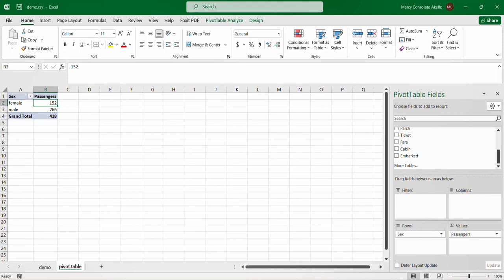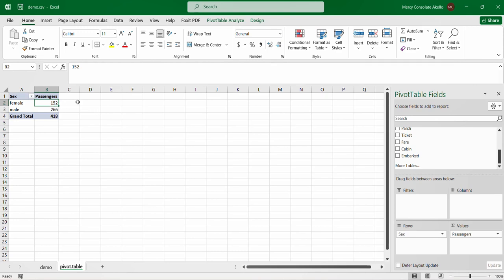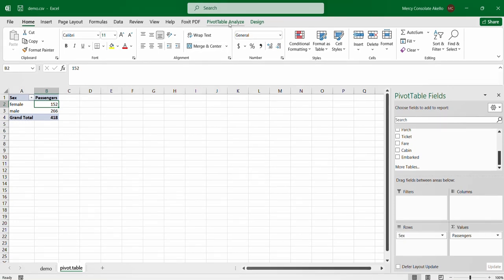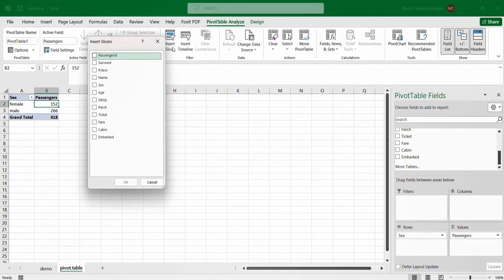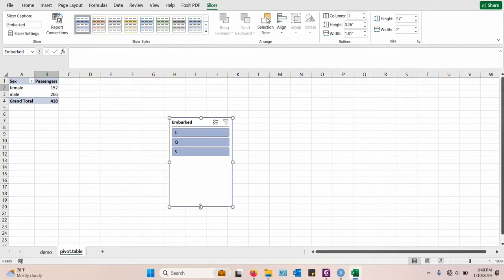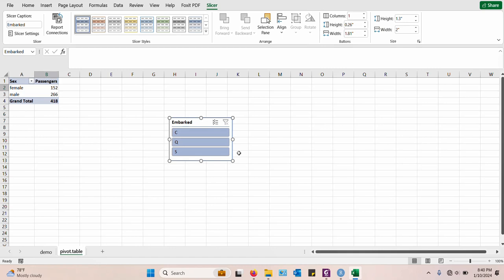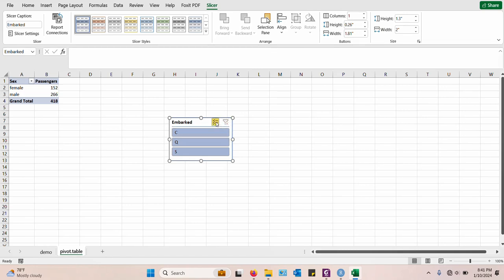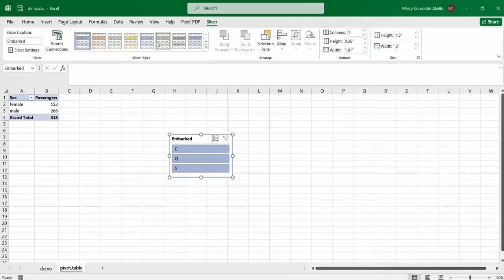How to Add a Slicer to Pivot Table in Excel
In this video, you will learn how to add a slicer to your pivot table in microsoft excel.